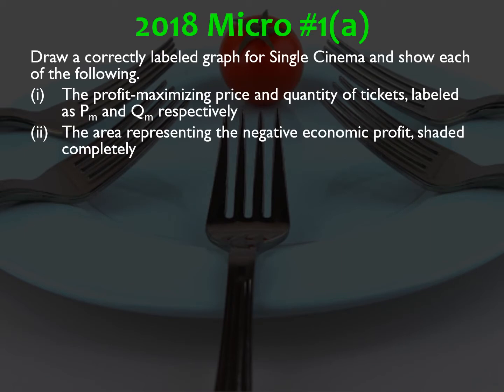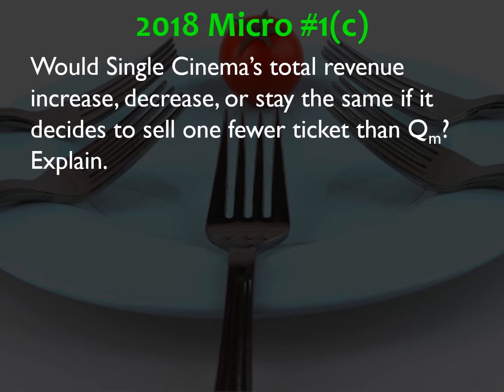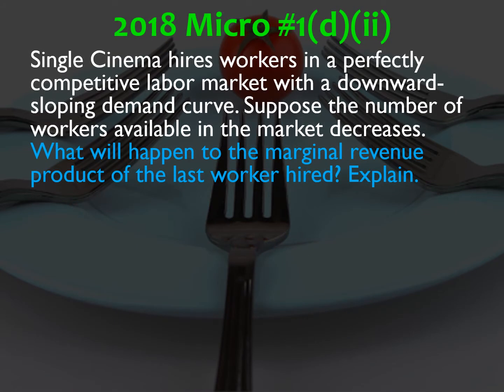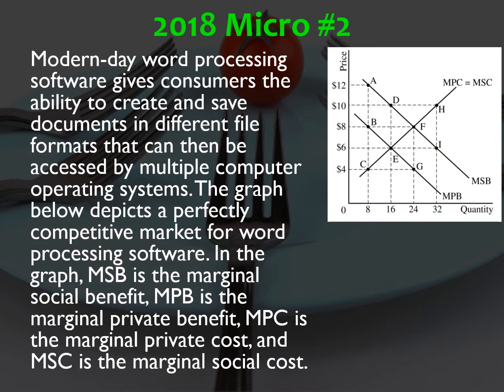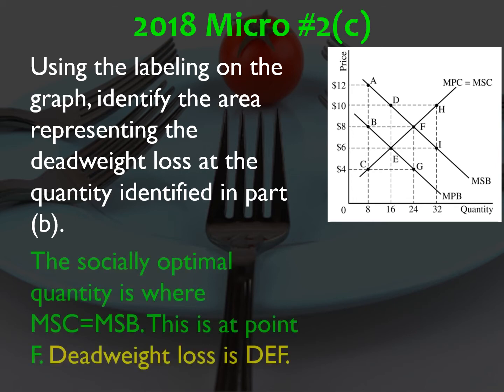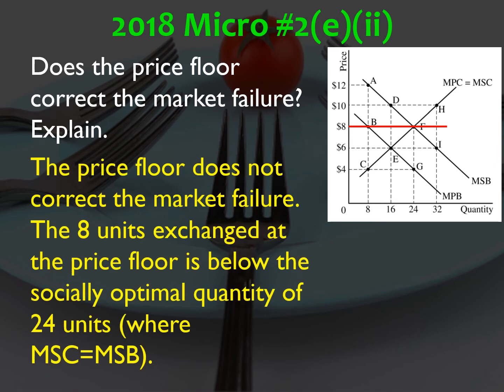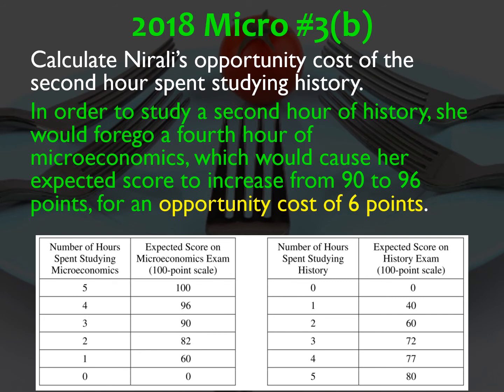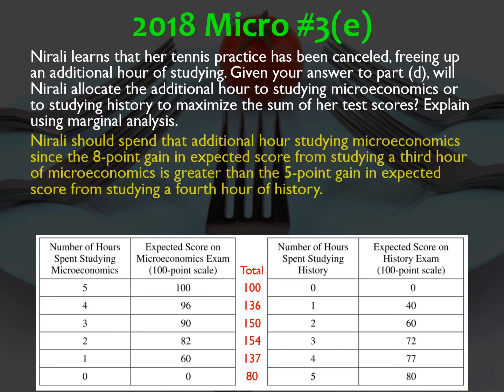2018 AP Micro FRQs